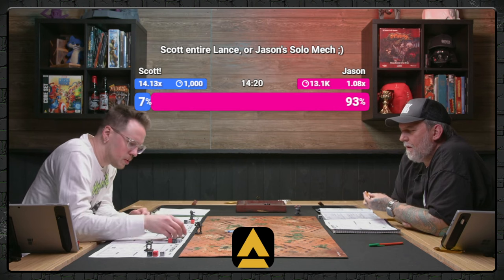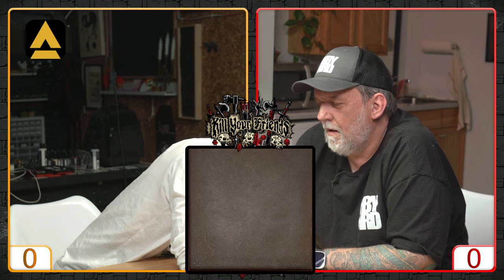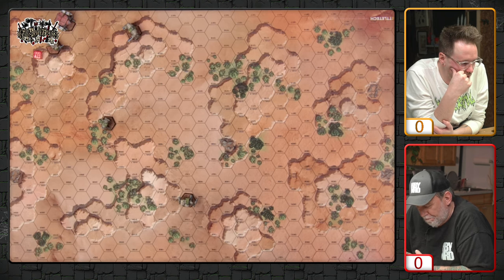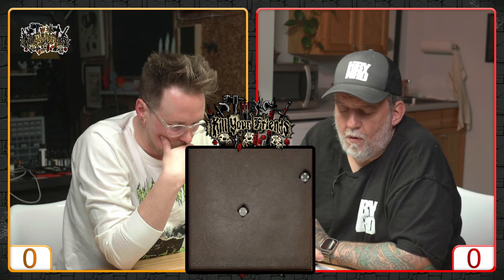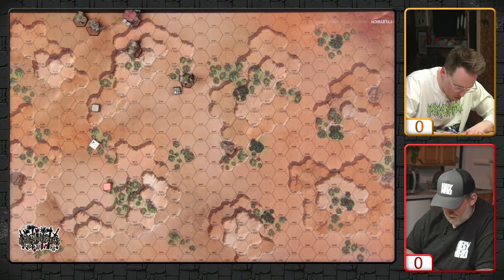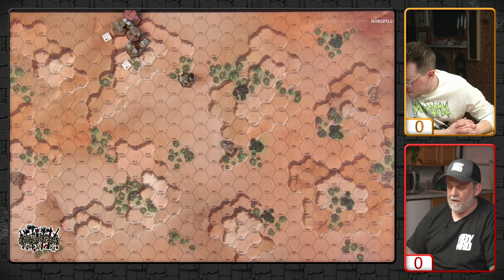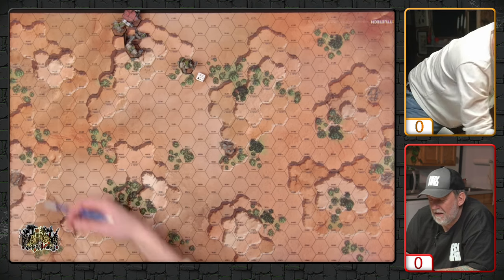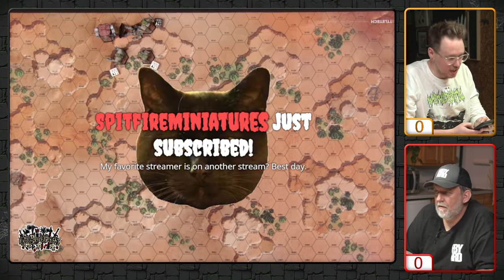Learn BATTLETECH with me and @MonumentHobbies Jason Craze!!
If you want to catch us live, we paint minis from 1-4 CST on Tuesdays every week, and we play games from 7-10 CST on the 1st and 3rd Thursday of the month.

We use Blackmagic capture cards.